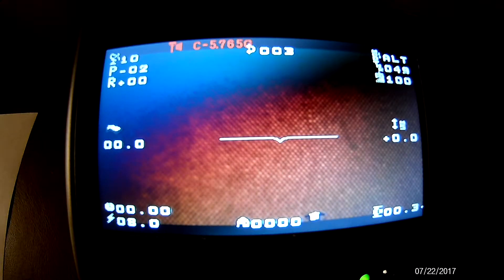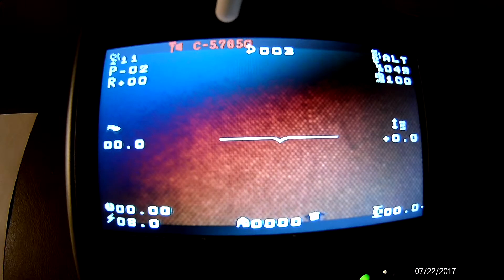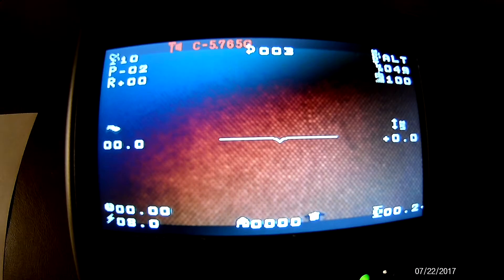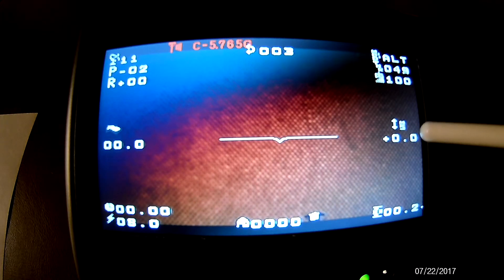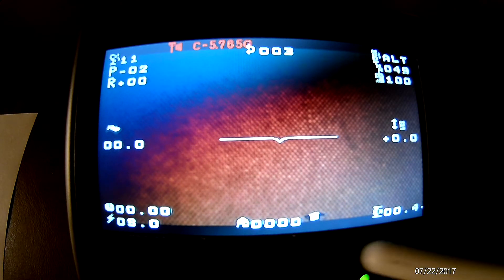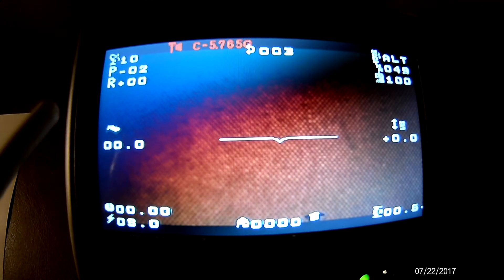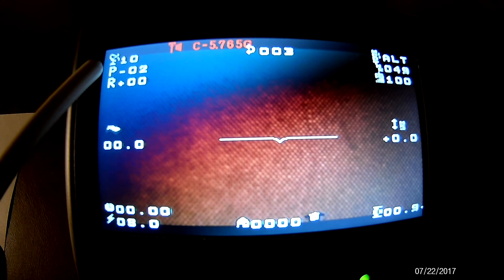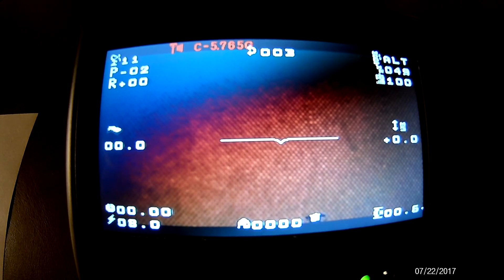Banggood Cheerson CX-23 monitor OSD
Here's what all the OSD numbers mean.